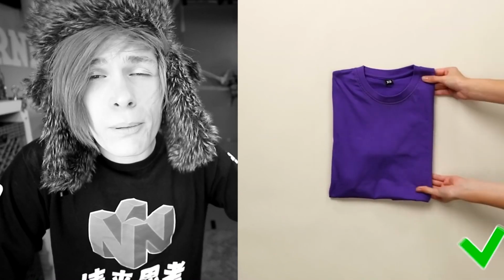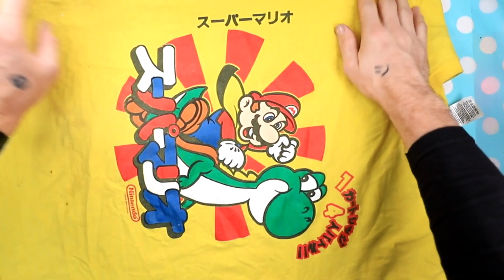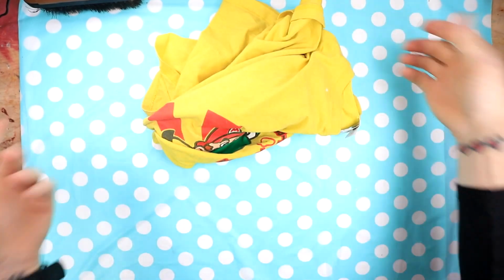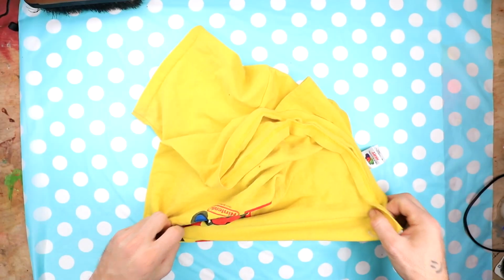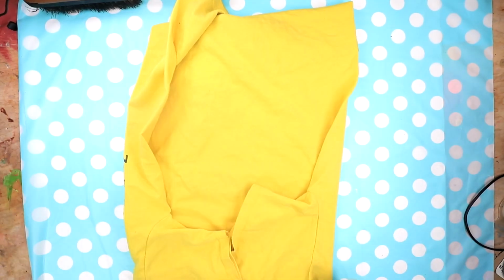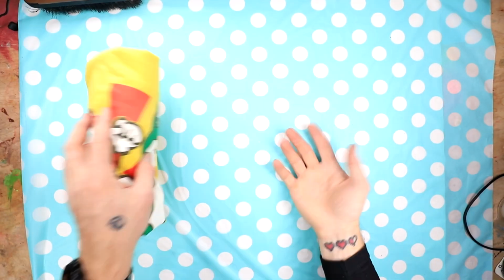HOW TO FOLD A SHIRT FAST!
How to fold a shirt fast from TRYING USEFUL LIFE HACKS YOU SHOULD TRY by 5 minute crafts